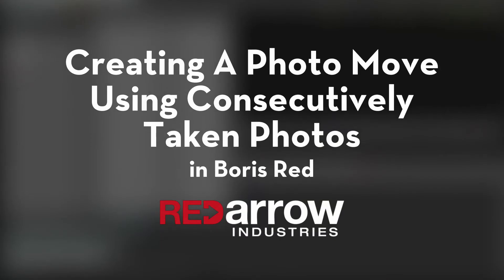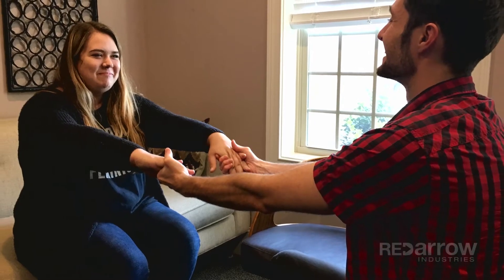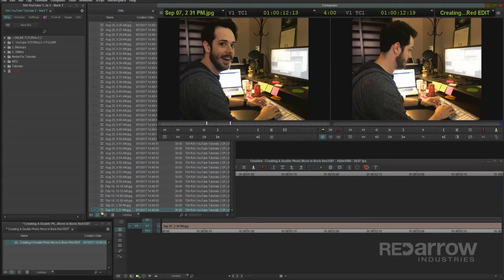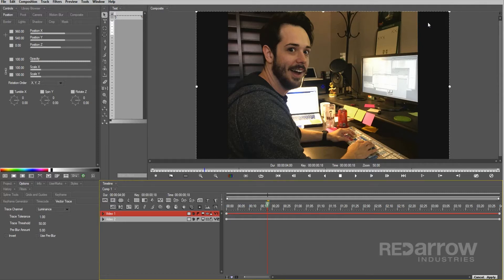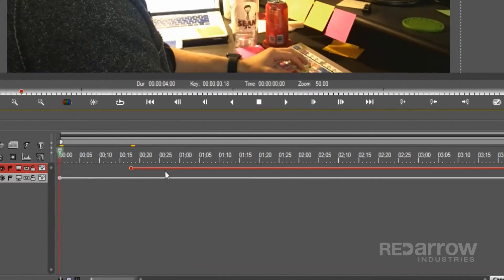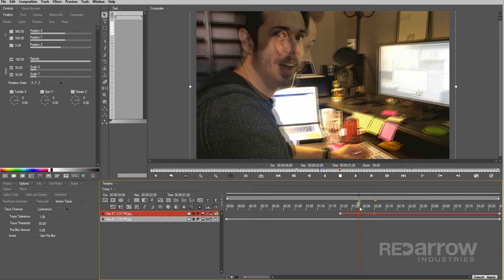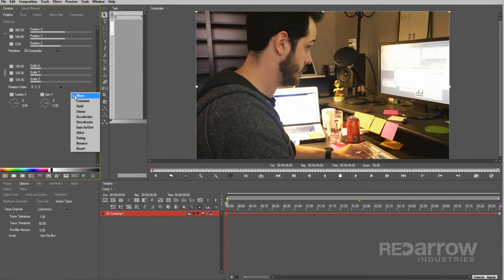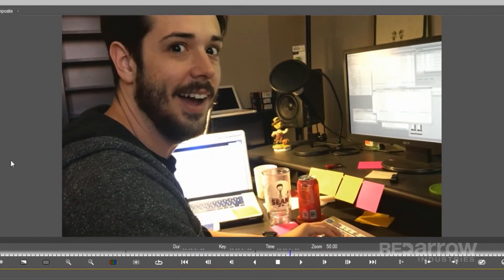Creating A Photo Move Using Consecutively Taken Photos Inside Boris Red in Avid Media Composer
This tutorial will explain how you can create a simple, smooth photo move using consecutively taken photos, or photos on a burst setting in Boris Red in Avid Media Composer!